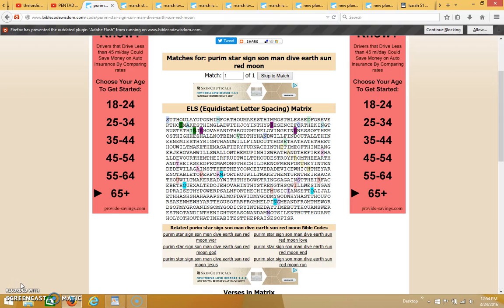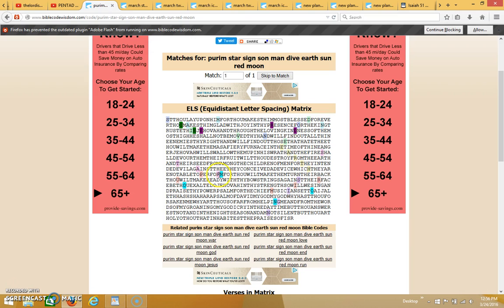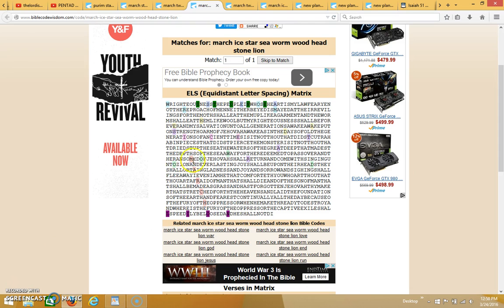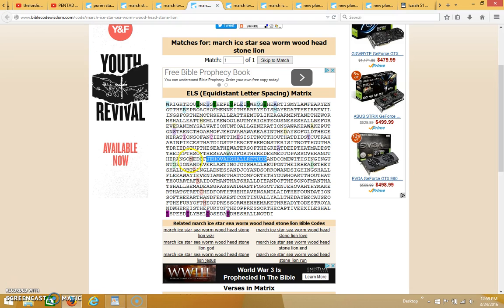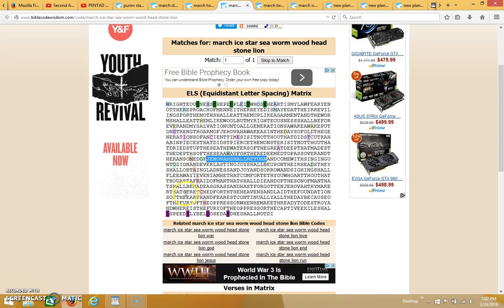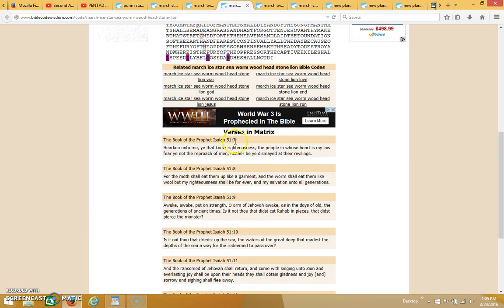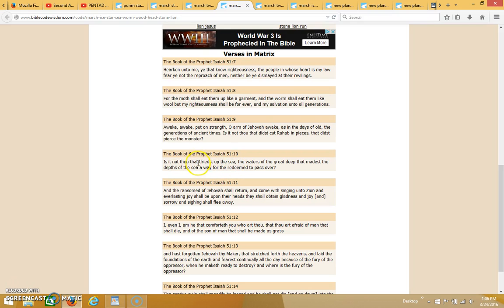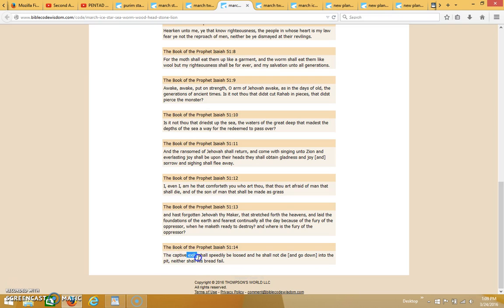Important Update on Purim March 26 Star Plus New Planet (Part 1)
These videos are about Bible Codes on a New Planet, Purim, and a March 26 Star.